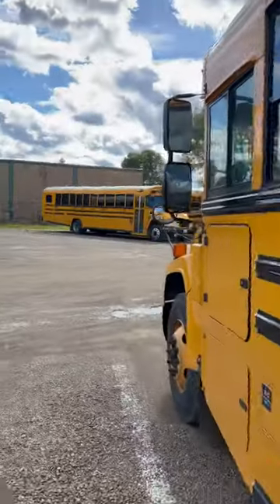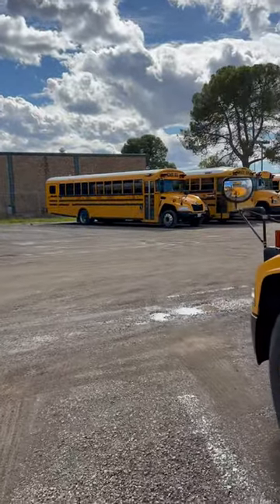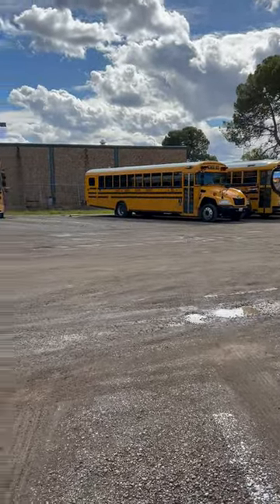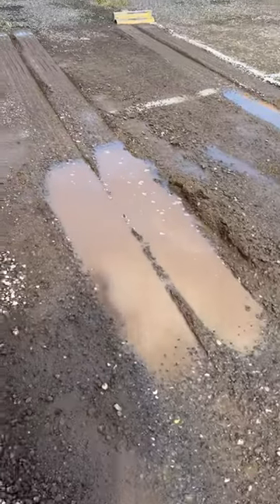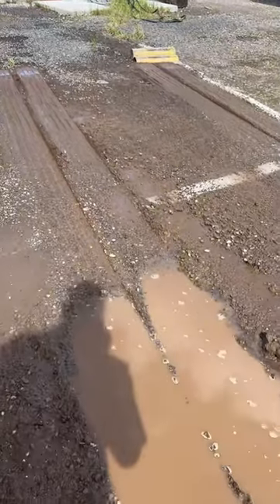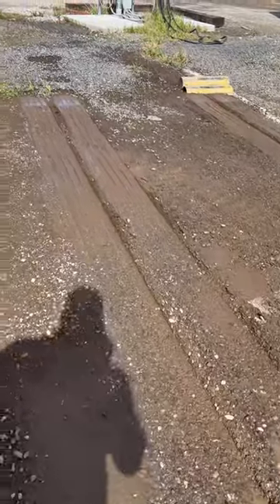Electric School Bus Is A HEAVY WEIGHT!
This School Bus Talk YouTube Short video is a quick discussion of how electric school buses weigh a lot compared to similar diesel powered school buses.